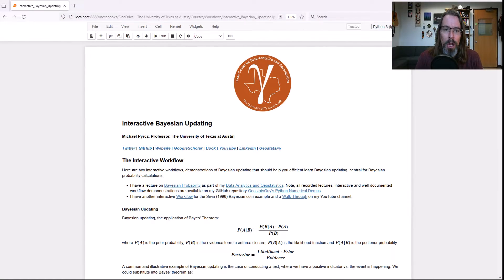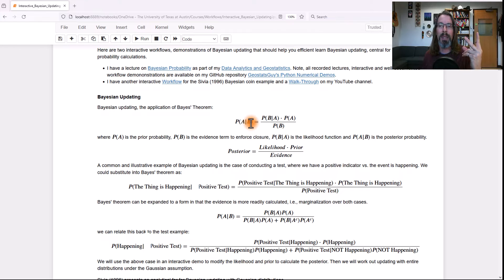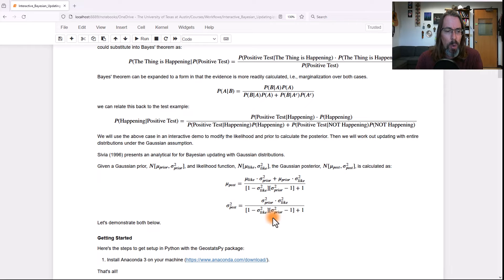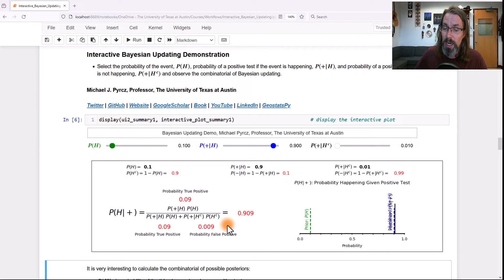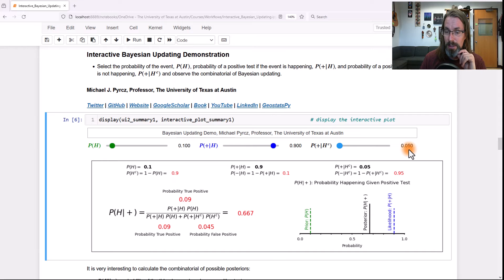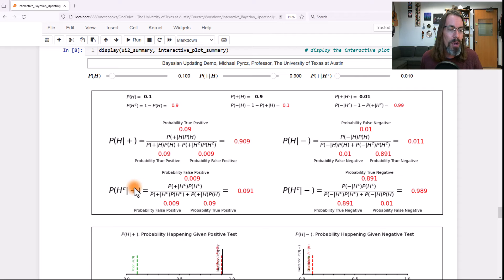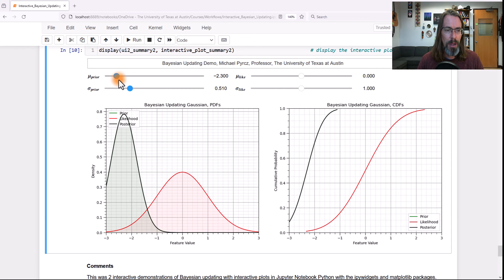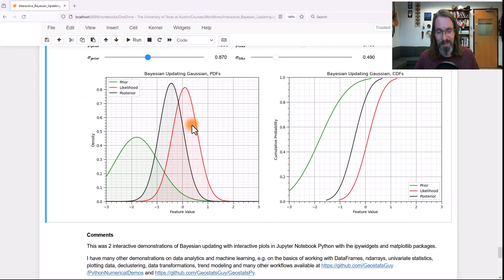02 Data Science Interactive: Bayesian Updating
Data Science Interactive Python Demonstrations: Chapter 02: Bayesian Updating

In this walk-through I demonstrate the basic concepts of Bayesian updating for the case of what is the probability of a thing happening given a positive test with an interactive dashboard and custom plots. Then I show the example of Bayesian updating under the assumption of Gaussian distributed

Follow along with the interactive Python code in a Jupyter Notebook available in my GitHub repositories @